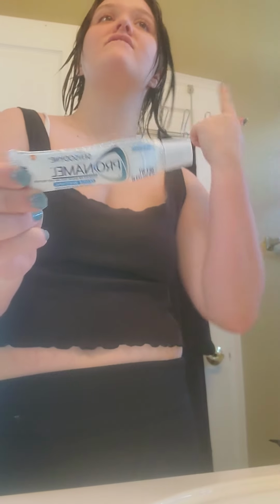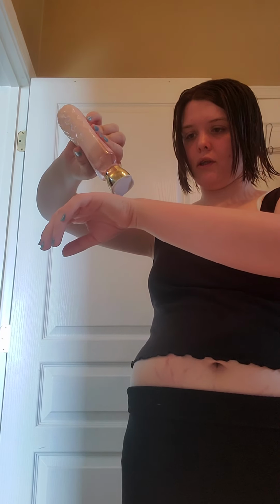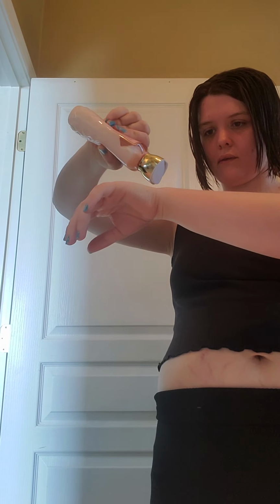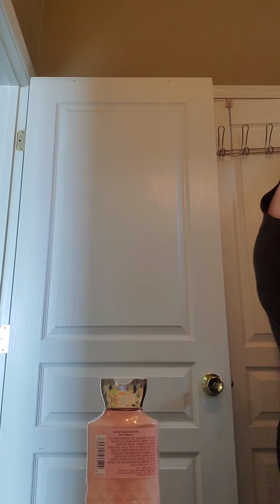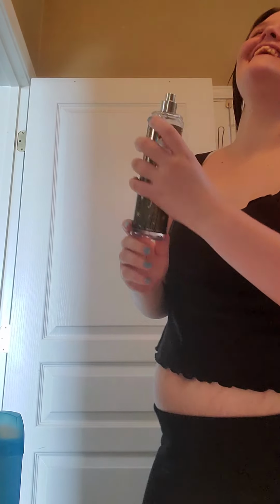skin care routine ✨